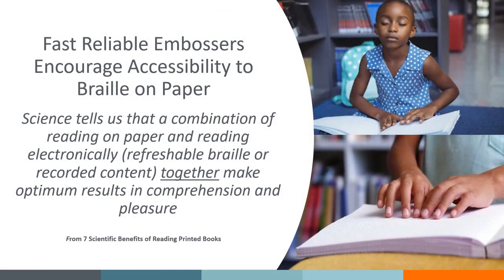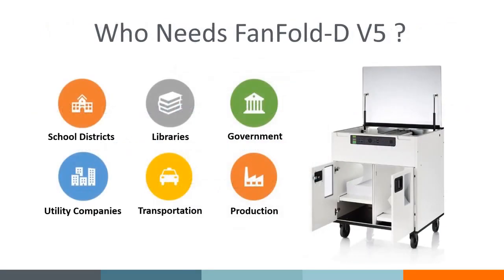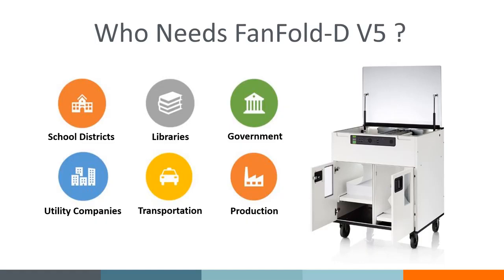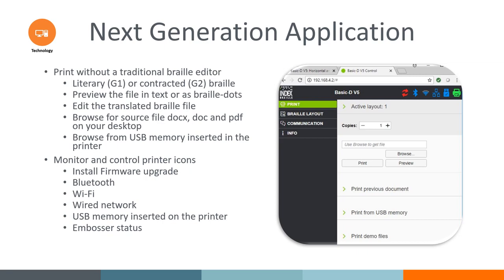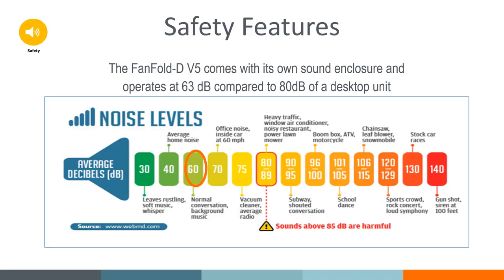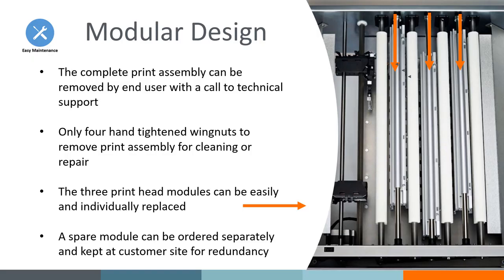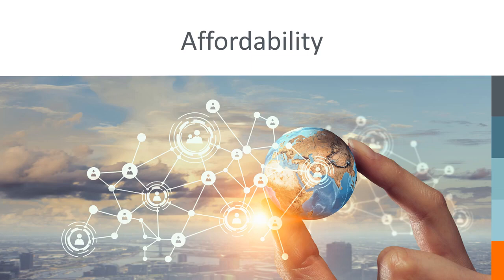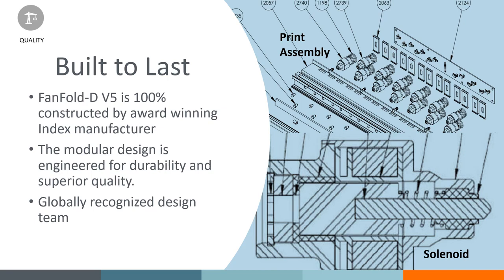FanFoldDV5 Narrated by HumanWare